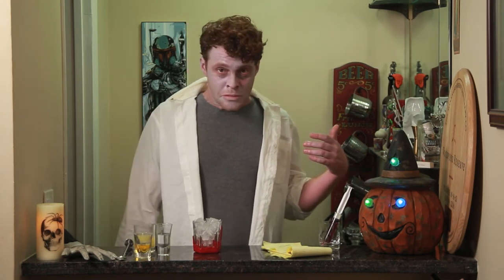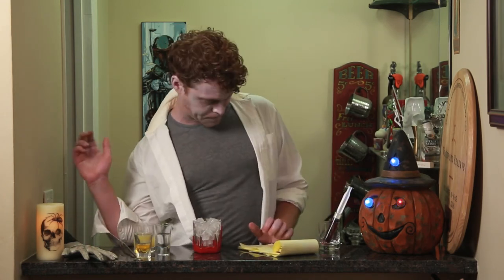How To Make A Halloween Blood Orange Cocktail | Drinks Made Easy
How to make a Halloween Bl@@dy Orange cocktail by Drinks Made Easy.

We're back with another video on how to make cocktails at home. Today we bring you the bloody orange cocktail. A vodka, Licor 43, and Orangina drinks that is topped with raspberry. It's great for your next Halloween get together

Copyright Drinks Made Easy 2018